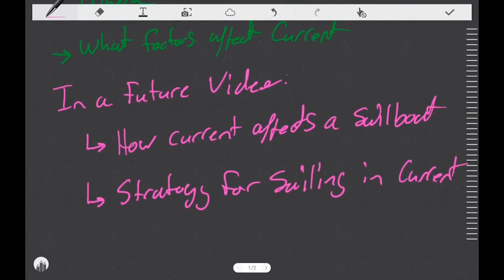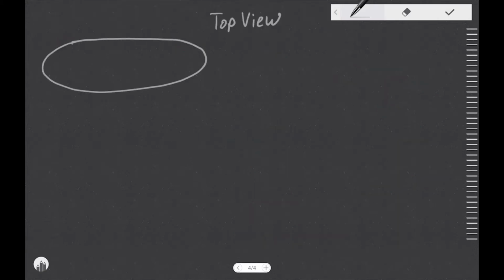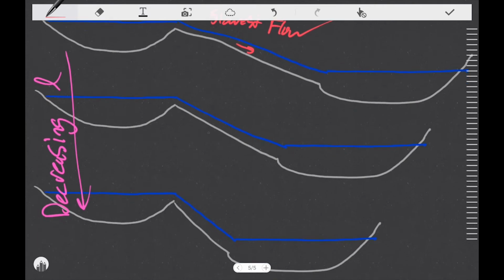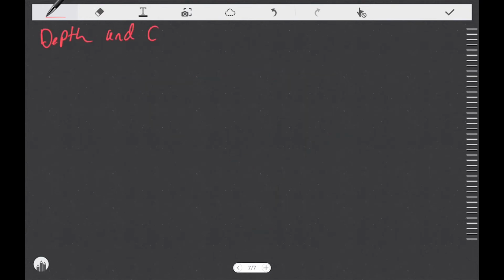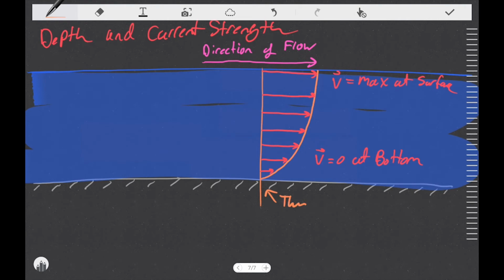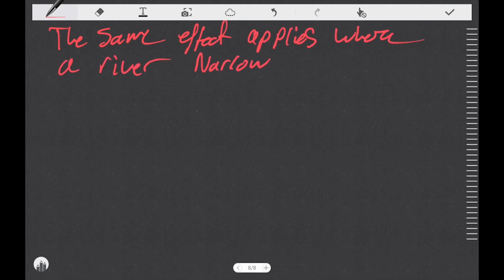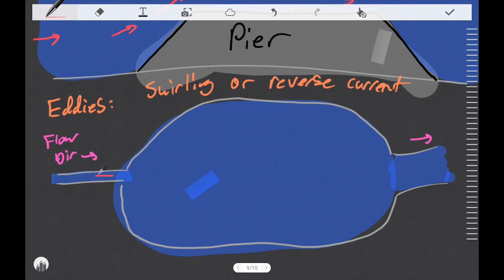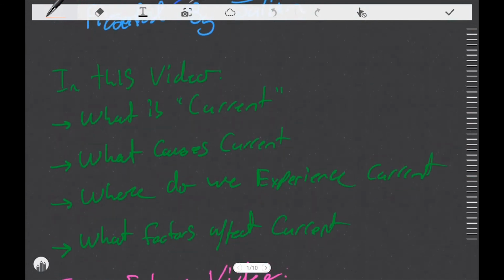Sailing Theory Tutorials - Introduction to Current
In this video, the idea of currents is introduced and explained. The interaction of depth of water on the speed/strength of current as well as some directional current effects are also discussed.